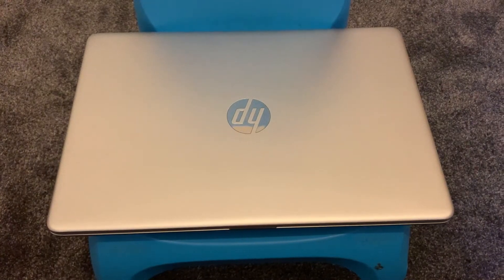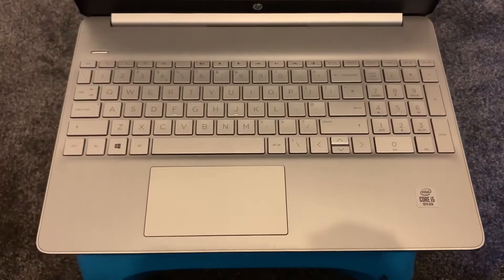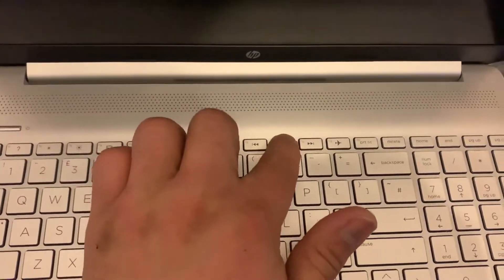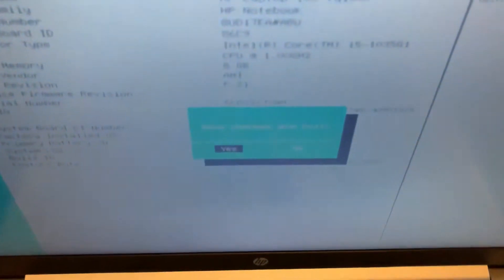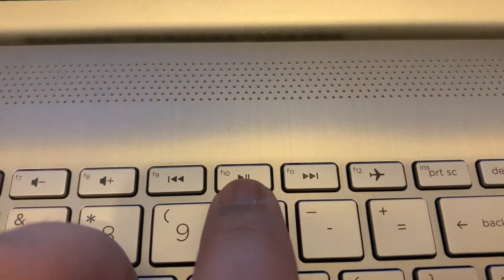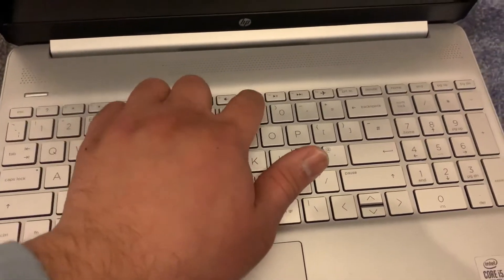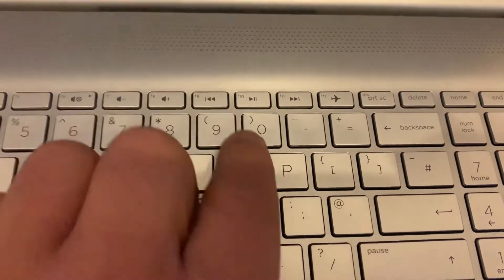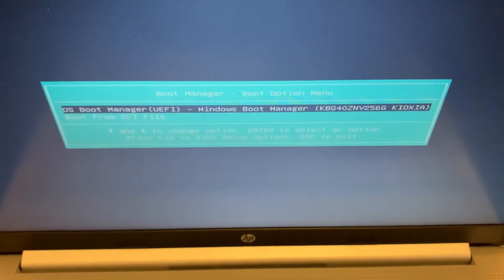HP 15s-fq1002na - How To Enter Bios (UEFI) & Boot Manager | Boot From USB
In this tutorial, I will show you how you can enter bios configuration settings and boot manager. This is ideal if you want to change some system settings or boot from usb.